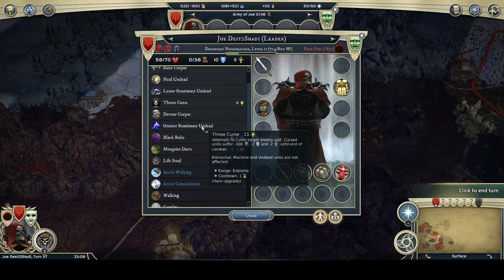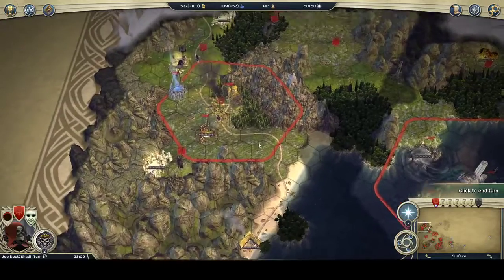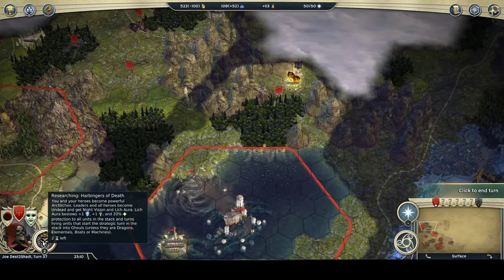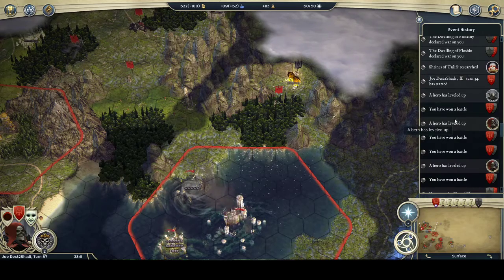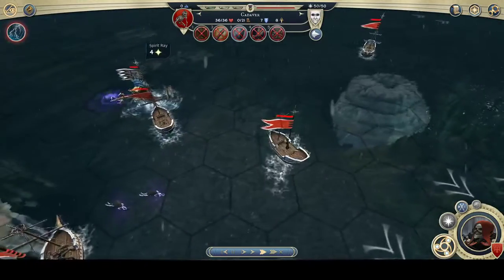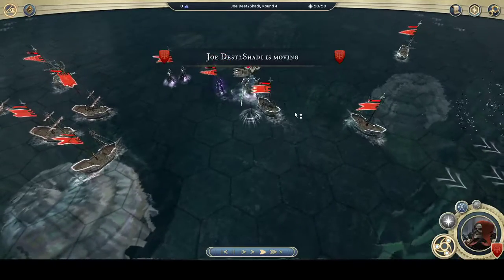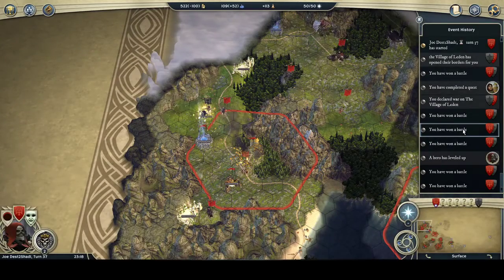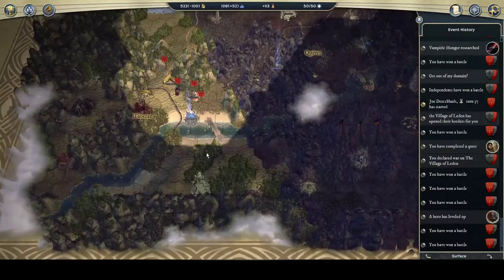AOW3 20 Turn Head Start Challenge, Necromancer v 5 Emperor AIs (Ep6)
In this video series, I demonstrate how to use Draconian Necromancer to beat a team of 5 allied Emperor-level (hardest difficulty) AI opponents with challenging map settings in Age of Wonders III (both expansions enabled: Golden Realms and Eternal Lords). The unique twist on this series is that I give my enemies a **20 turn head start** (see below for details).

My specializations are Shadowborn Adept, Destruction Adept, and Destruction Master.

Here is a link to the introduction and setup episode where I show what settings were enabled so you can replicate this:

The rest of the videos in this series will typically cover about 3 turns worth of gameplay per video.

My class: Necromancer
My race: Draconian

My specializations: Shadowborn Adept, Destruction Adept, Destruction Master

o Self-imposed game restrictions included:

1. I will sit in my base with my starting army, 1 leader, and 1 hero (recruited) and not move from their starting spots until turn 20, to give AI’s a head start.  Game requires research to happen, so I will select new research when required.  Will not build anything in city (will leave on producing merchandise the whole time).  If attacked, I will do my best to defend myself in battle.  No summoning while waiting. Race governance level ups accepted since can’t go to next turn without it.
2. I will never accept the surrender of an AI to force me to hunt down and kill the capital and leader of each AI, depriving me of the free hero and units and city that are given when an AI surrenders to you.

Here are the map settings I used:
o Random Map
o Difficulty: Emperor
o Map Size: Large (the larger the map, the stronger the AI can snowball)
o Map Type: Land (AI has an easier time navigating land maps; harder for single human player to defend against multiple AI when there are many more choke points)
o Surface and underground enabled
o 6 total players: human player (team 1) and 5 Emperor AI opponents (all on team 2)
o Starting Units: Weak (increases challenge for human player)
o Starting Distance: Far (allows AI more time to snowball before you can start to take them out and prevents human from rushing AI)
o Roaming units: Few (fewer roaming monsters helps AI)
o Cities: Many (allows the AI to capture many independent cities to help
o Random Map
o Difficulty: Emperor
o Starting Distance: Far (allows AI more time to snowball before you can start to take them out and prevents human from rushing AI) – but Joe make sure I start in corner to allow the enemy to have enough room
o Cities: Many (allows the AI to capture many independent cities to help them snowball)
o Treasures + Treasure structures: Few (particularly harder for the human player)
o All Heroes have resurgence: Never
o Defender strengths: Normal (AI has hard time with Strong or Very Strong defenders and Normal helps them snowball to the maximum extent)
o Number of Heroes: 10 (but I will decline all hero offers after the first necromancer; I can ghoul course enemy heroes however).
o Max Hero Level: reduced to 15 (increases challenge for 1 human player with only 1 leader and 1 hero capped at 15 versus 5 AI’s with many heroes)
o Settlers/City Founding: toggled off (to prevent city settling, which humans are skilled at and AI are not good at, so we need to remove that human advantage to increase difficulty)
o All other settings set to default/normal
o Customize Leader including AI: helps ensure a balanced set of opponents who can punish Draconian Necromancer for its weaknesses and has strengths against Necromancer abilities.  For this match, I chose the following race/class combos for the 5 AI. You’ll notice I did not pick Necromancer for any of them since AI has trouble using Necromancer well.  Several of the stock leaders associated with these race/class combinations have fire or holy specializations, which can do significant damage to a Necromancer.
1. Sorcerer Draconian
2. Theocrat High Elf
3. Rogue Tigran (underground)
4. Warlord Orc
5. Dreadnought Dwarf (underground)